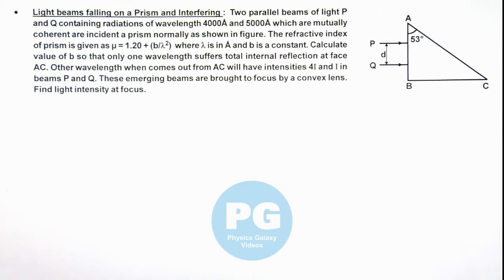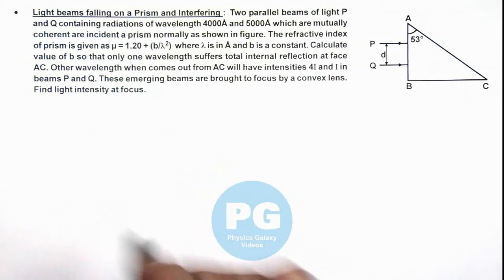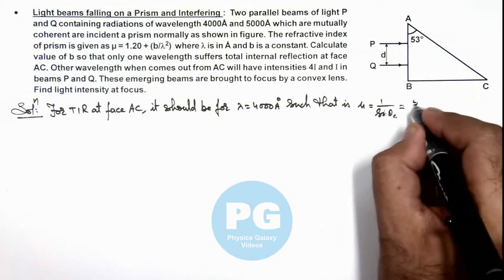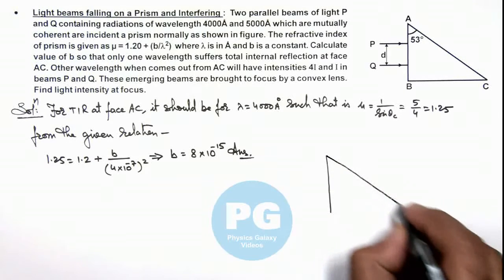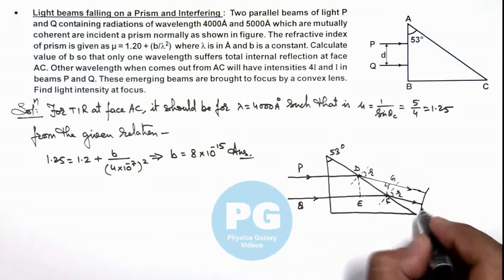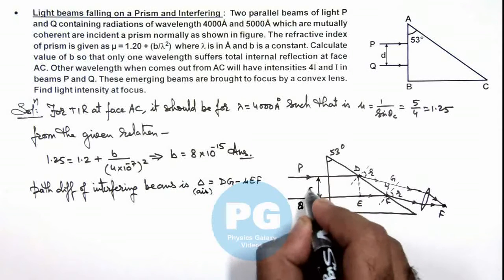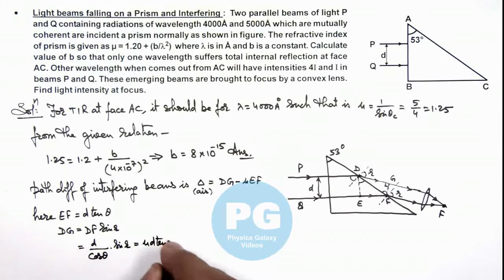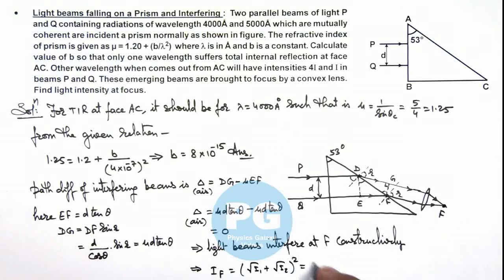18. Advance Illustration | Wave Optics | Light beams falling on a Prism and Interfering